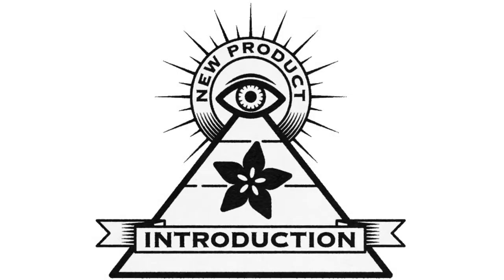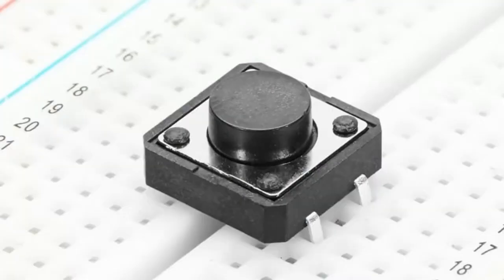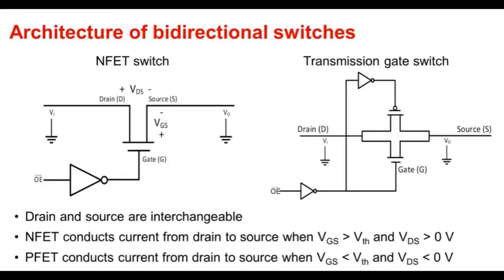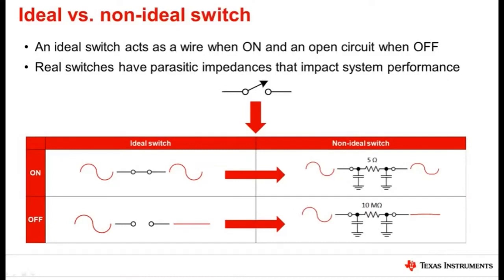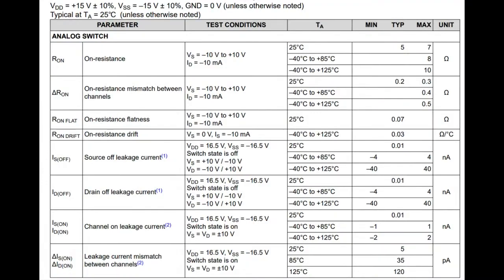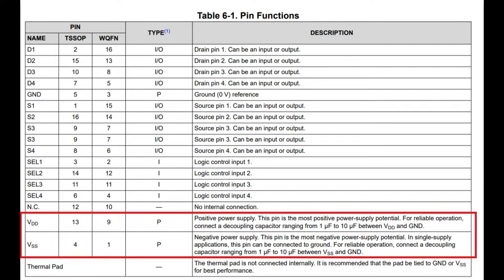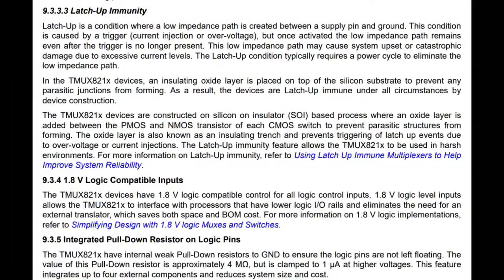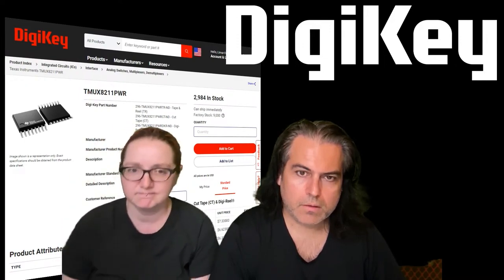EYE on NPI - Texas Instruments' TMUX821x Flat RON SPST 4-Channel Switches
This week's EYE ON NPI is switching it up, with a look at some high-voltage-capable analog switches - Texas Instruments' TMUX821x Flat RON SPST 4-Channel Switches A simple and effective way to switch and control up to 4 x 100V connections with up to 200mA each from any microcontroller or microcomputer.

We carry dozens of different switches and DigiKey stocks easily 50K different switch configurations from push-buttons to toggles but all of these require a person to push the button mechanically, whereas the TMUX series will connect and disconnect based on a separate digital signal, as low as 1.8V and as high as 48V.
These are often used for switch audio or video, but are also often used in sensor measurement or test equipment. They're not good for power supply switching, and for digital signals there's often other ways of moving signals around, although they are sometimes used for the data lines of bidirectional digital signaling systems like USB.

Like mechanical switches, the TI TMUX family of analog switches are 'bidirectional' - that means you can pass signal from A to B or from B to A. However, unlike mechanical switches there is no, well, mechanical connection. Instead, the switches are created by putting an N-FET and P-FET back-to-back. This means that there is no switch-bounce or contact oxidation

Analog switches are pretty magical, and solve design problems that involve moving an analog signal around without having to hand-build a switch on board, but there are a few things to watch out for when 'modeling' how an analog switch varies from a mechanical one!

First up, analog switches have fairly low 'Ron' resistance when the analog switch connection is made - on the order of a few ohms - and that is much higher than a mechanical switch. There is also 'very very high resistance, but not an open-circuit' when the analog switch connection is broken - on the order of a few hundred mega-ohms.

And don't forget you will need to have positive and negative power supplies beyond the voltages switched. So, if you are trying to switch 24Vpp signal, that ranges from -12V to +12V, you will need to supply them on the VDD and VSS lines. Also these are not electrically isolated, so add a separate opto/digital isolation circuitry if you want to keep your microcontroller fully disconnected from any high voltages.

But compared to classic jellybean analog switches like the CD4066 , the TI TMUX series of analog switches have improved circuit protections that will keep you from popping your chips by accident - especially since this series can be used with up to 100V. Check the datasheet for all details, but highlights include: built in pull-down resistors, protection against over/undervoltage as well as out-of-order voltage application, and latch-up immunity.

If you're looking to switch up some analog signals on your next design, check out the Texas Instruments' TMUX821x 4-Channel Analog Switch family with 3 different configurations of NO/NC. And all are in stock for immediate shipment from DigiKey! Order tonight and by tomorrow morning you will be switchin' and swatchin' with these low Ron SPST analog switches.